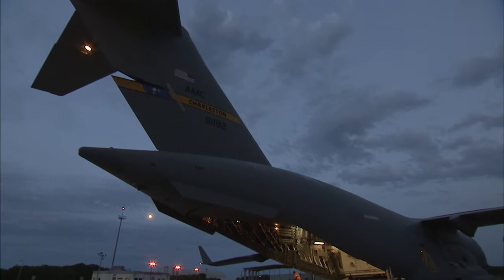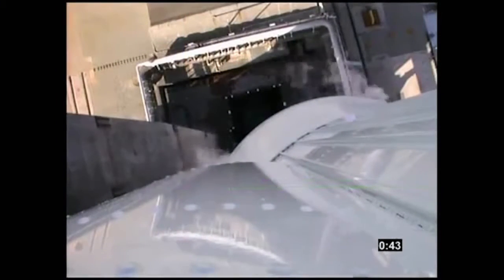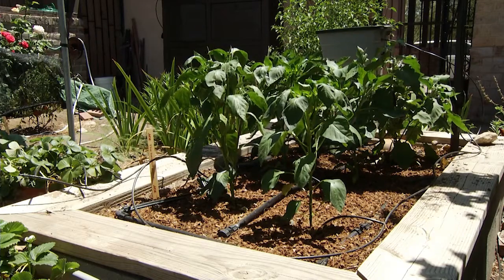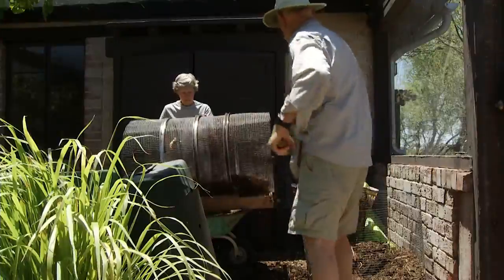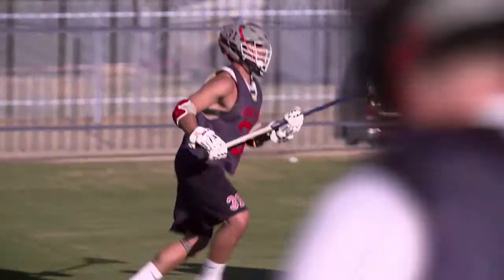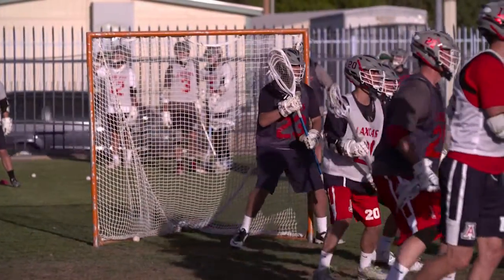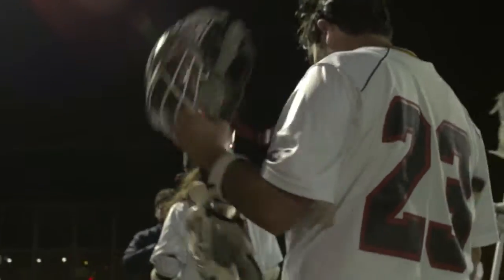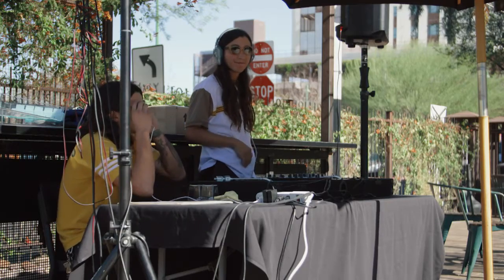Arizona Illustrated - Episode 241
Countdown to OSIRIS-REx; Ancient Watering Practice Renewed; Laxcats; Kenny Scharf in Tucson